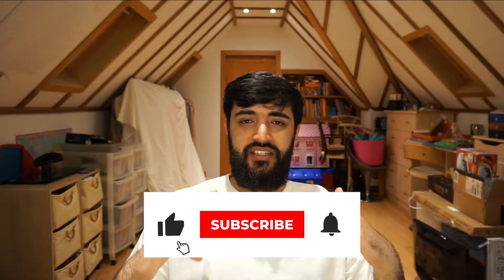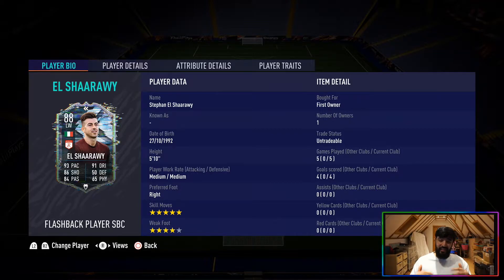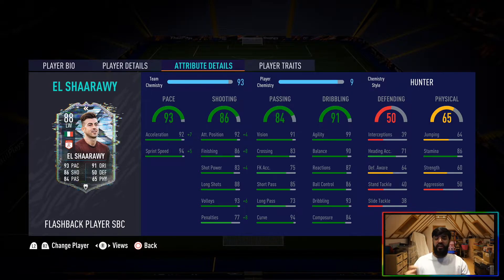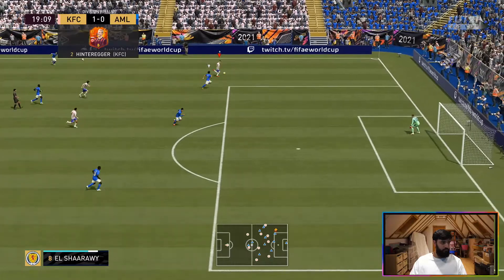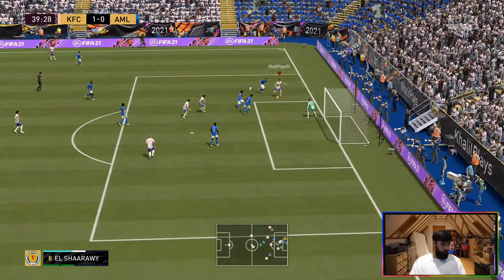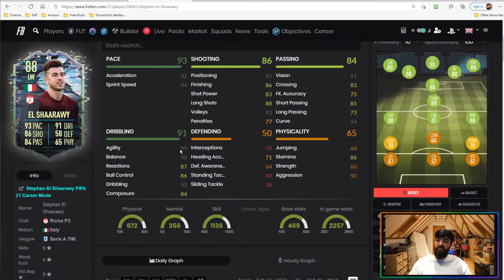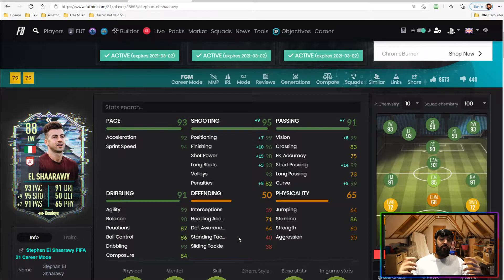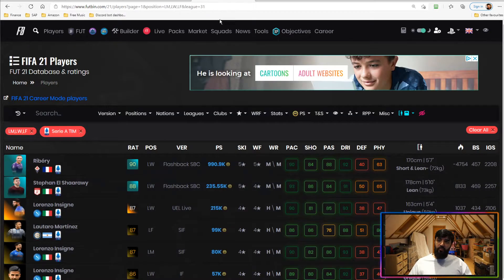SHOULD YOU DO THE SBC?! | 88 RATED FLASHBACK STEPHAN EL SHAARAWY | FIFA 21 Review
00:00 - Intro
00:25 - Player and team review
03:03 - SBC requirements
03:59 - Clips
06:16 - Final summary

A review of Stephan El Shaarawy's 88 rated Flashback card; whether you should do the SBC.